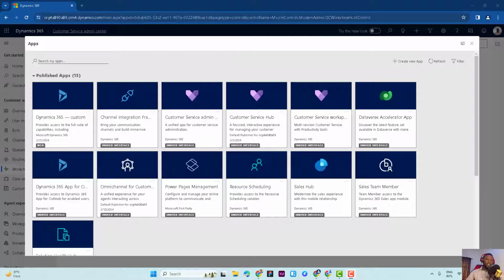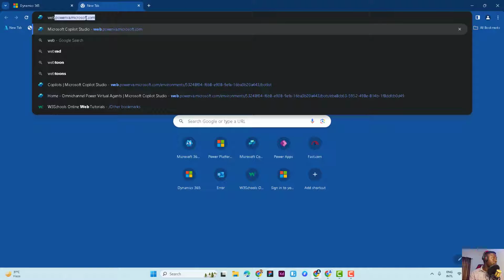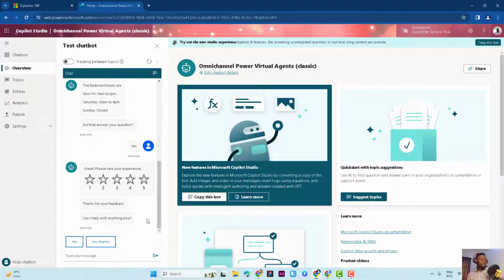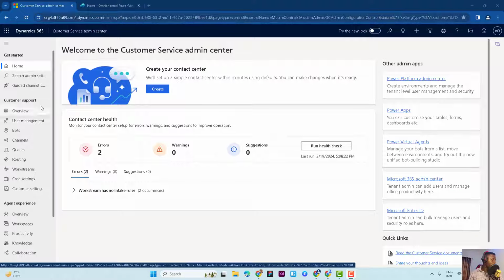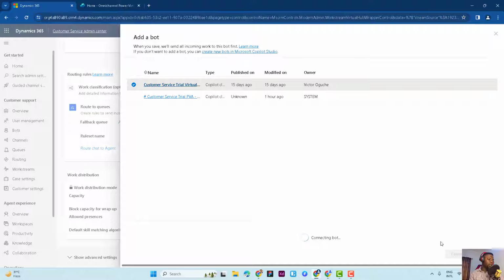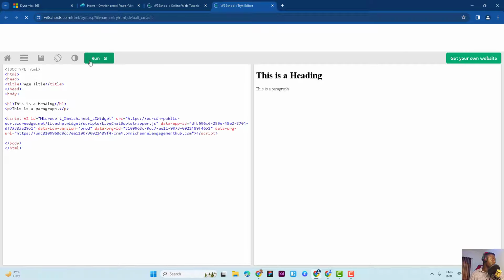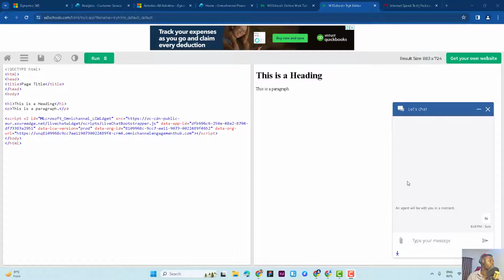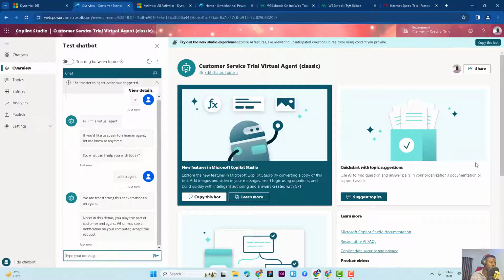How to Embed Power Virtual Agent Chatbot in Dynamics 365 CRM Live Chat (Step-by-Step)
Struggling with overwhelmed agents and frustrated customers? It's time to unlock the power of Microsoft Power Virtual Agents! In this video, we'll guide you through seamlessly embedding a custom-built Power Virtual Agent bot into your Dynamics 365 CRM Live Chat widget.

Benefits you can't miss:

• 24/7 Support: Your friendly bot answers common questions and resolves simple issues, even while you sleep!
• Happy Customers: Get instant responses, personalized guidance, and reduced wait times, leaving customers feeling valued.
• Empowered Agents: Free your agents from repetitive inquiries, allowing them to focus on complex cases and building stronger relationships.
• Sales Boost: Offer instant support and product information, leading to quicker conversions and increased revenue.

No coding required! We'll break down the process into simple steps, from building your bot to integrating it seamlessly. Even beginners can follow along!

In this video, you'll discover:
• What Power Virtual Agents are and their impact on customer service
• How to build a powerful bot tailored to your needs
• Step-by-step guide to embed your bot into Dynamics 365 Live Chat
• Pro tips to maximize your bot's effectiveness

By the end, you'll be able to:
• Implement a 24/7 virtual assistant for exceptional customer support
• Reduce agent workload and boost overall satisfaction
• Increase sales and conversions with instant support

Ready to transform your customer experience? Watch now and learn how to embed a Power Virtual Agent bot in Dynamics 365 CRM!